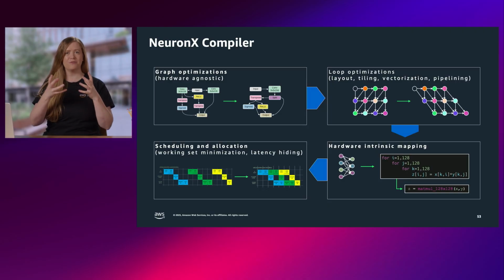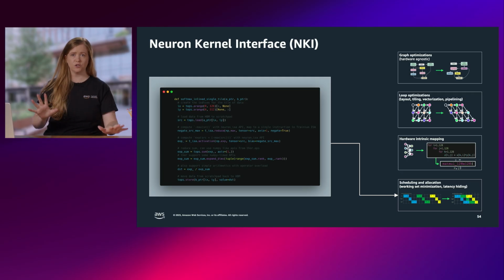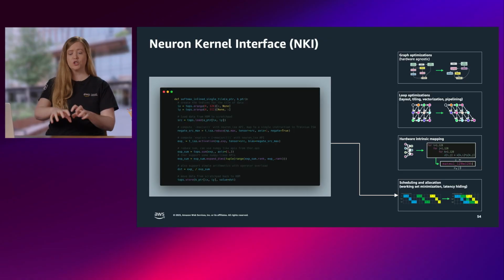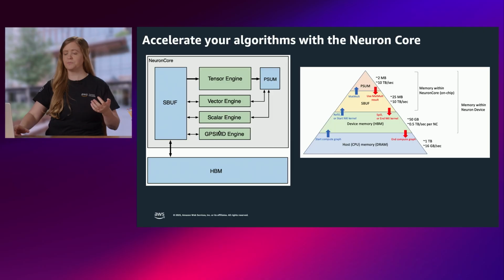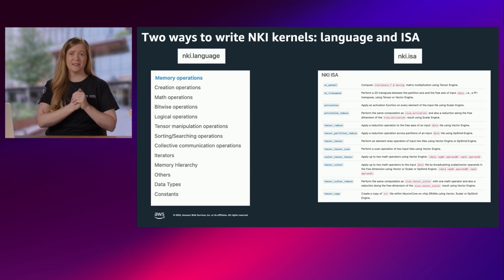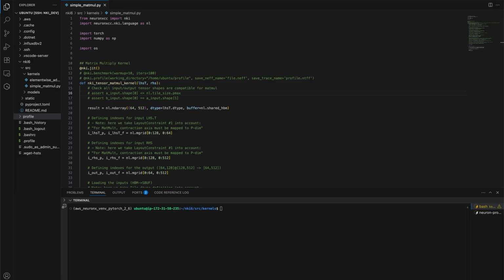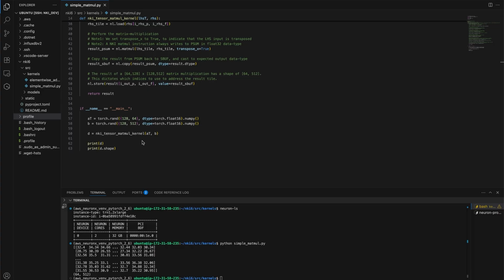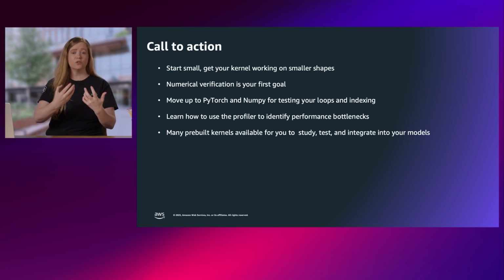How to Build High-Performance Kernels on AWS Trainium | Amazon Web Services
This session provides a detailed introduction to the Neuron Kernel Interface (NKI) for AWS Trainium. We review the role of the compiler, kernel libraries, and the NKI language, followed by a technical exploration of NeuronCore hardware. Topics include SBUF, execution engines, and data movement across the architecture. Visual demonstrations connect low-level APIs to hardware execution. The session concludes with a live example showing a forward pass of FlashAttention implemented as a custom kernel.

Why AWS?